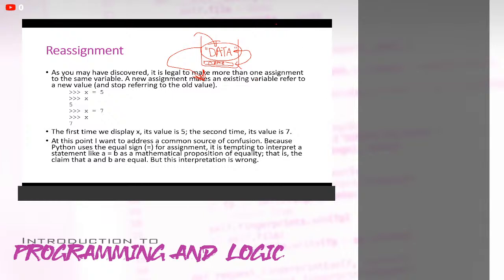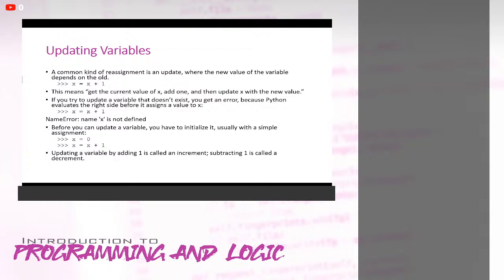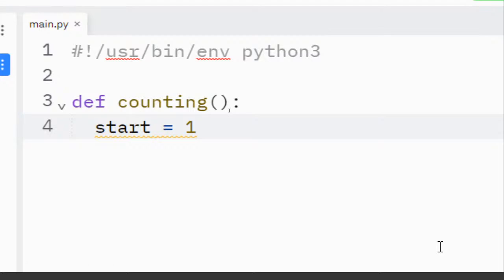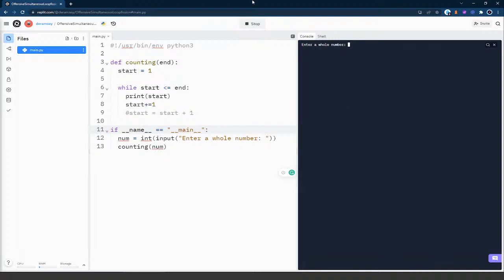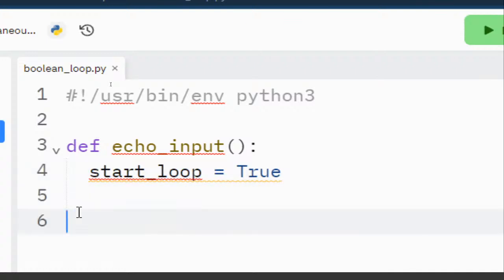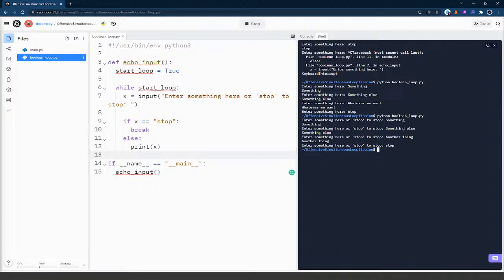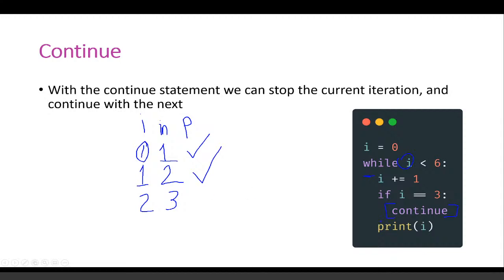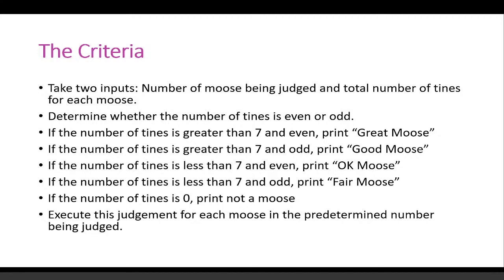CIS 115 Sp22: Module 5